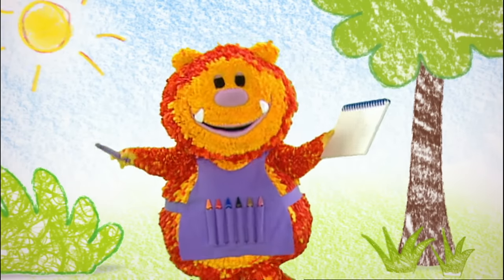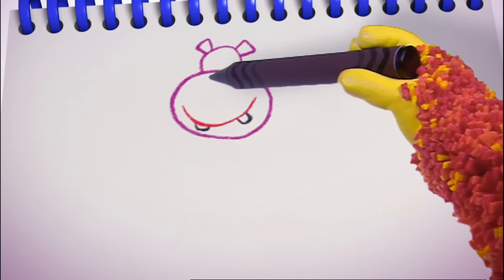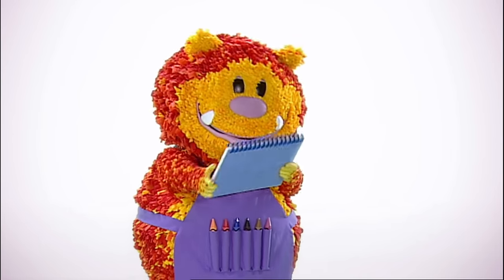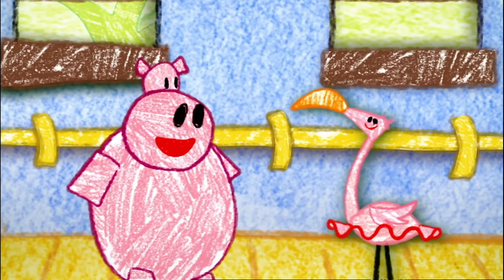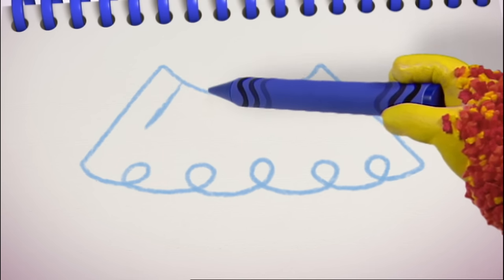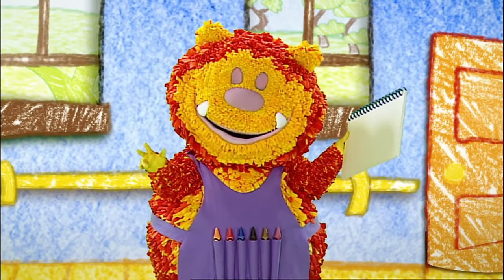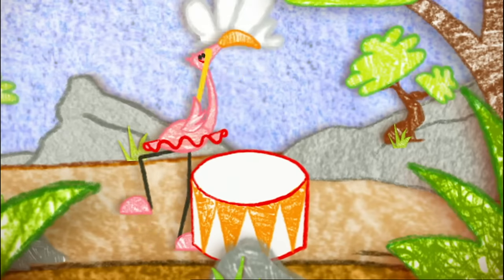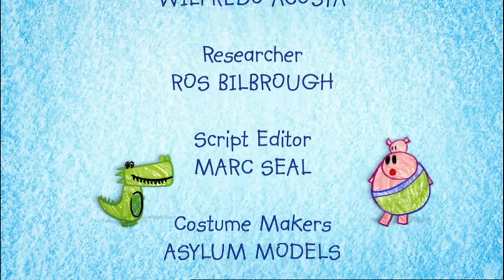Get Squiggling | Hippo | S1E4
Squiglet uses a curved line to draw a hippopotamus called Delores - whose big dream is to join in the Hippo Hop - the big dance at the mud hole near her home on the Swimpopo River. Get Squiggling! is based around a friendly monster called Squiglet who loves to draw. He lives in a white world – however it doesn’t stay white for long. With the help of his Squiggle Pad (paper) and Squiggle Sticks (pencils), Squiglet shows the audience how to draw magical characters that leap off the page and come to life! We meet a new character in each episode and quickly Squiglet uses his Squiggle Sticks to build the world around him – a lush vegetable patch for a caterpillar, an icy snow cave for a snowman or a strange alien planet for a spaceman. Need to find some buried treasure? Squiglet can squiggle you a spade. Need to cross a crocodile-infested moat? Squiglet can squiggle you a boat. Need to get somewhere far away? Squiglet can even squiggle you a rocket! But not without the help of the audience – who are all encouraged to squiggle along with their friendly guide. Get Squiggling! is a unique interactive series for pre-schoolers with a fantastical mix of full body puppetry, animation, and live action. Get ready, it’s time to GET SQUIGGLING!